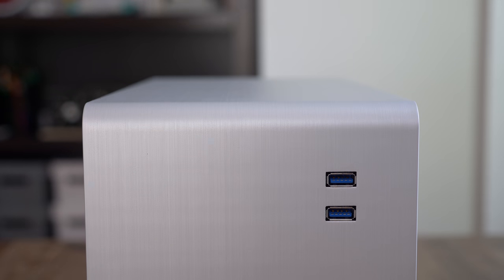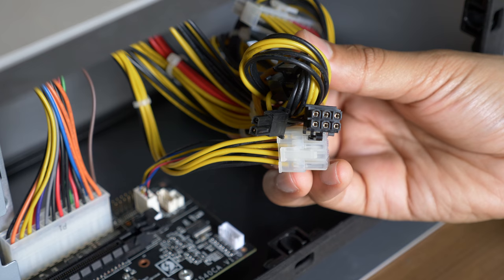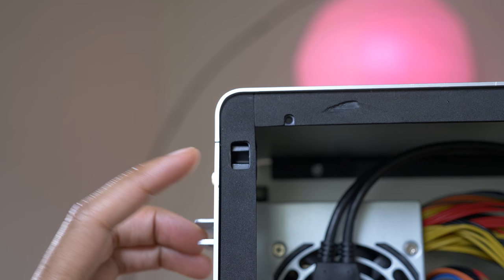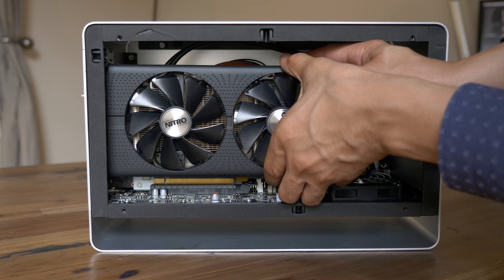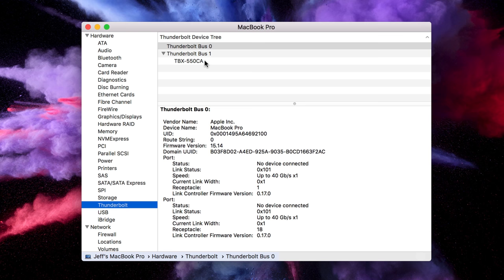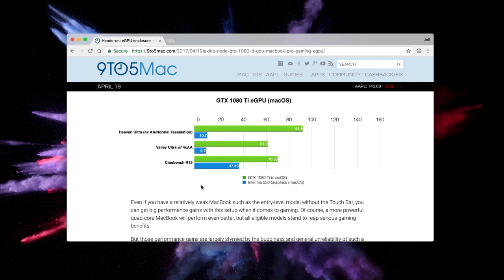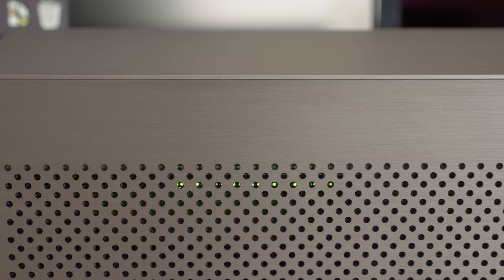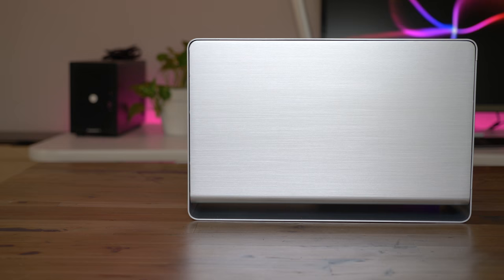Mantiz Venus: an eGPU box + docking station for MacBook Pro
The Mantiz Venus is an upcoming eGPU box that features 87W USB Power Delivery, features 5 USB ports, Ethernet, and SATA.